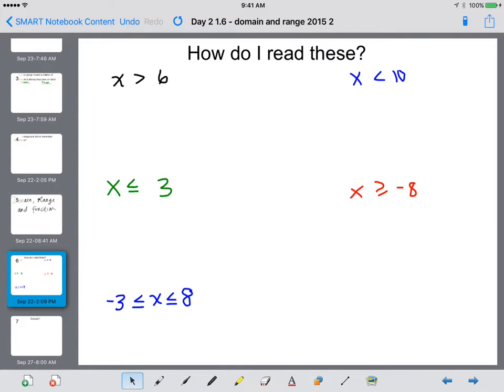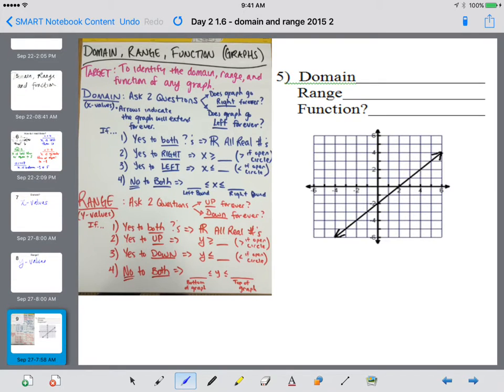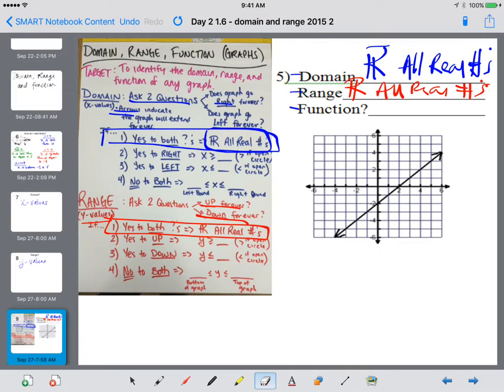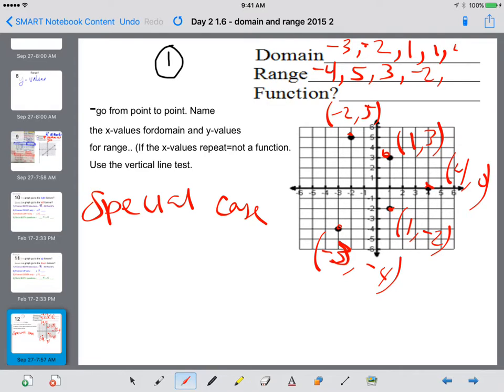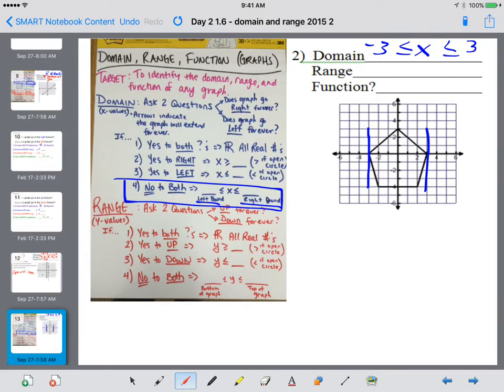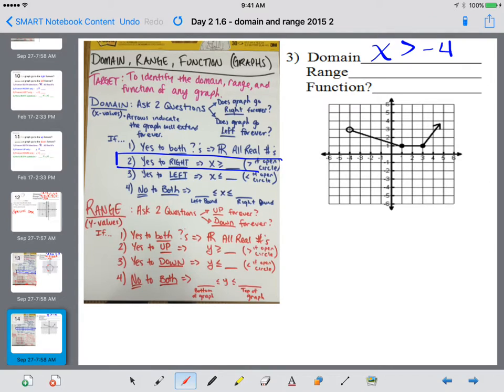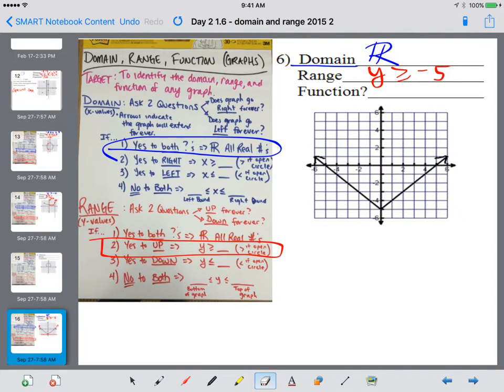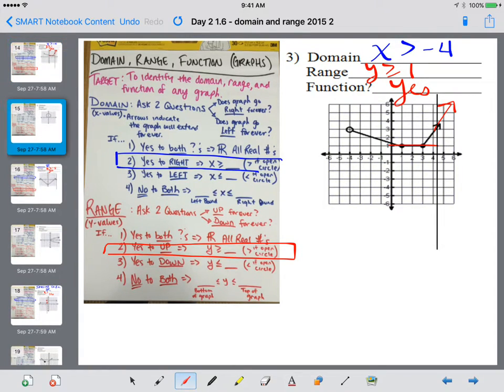Domain Range and Function video